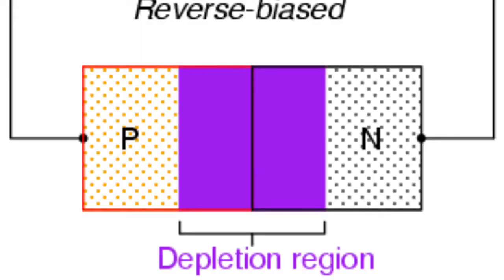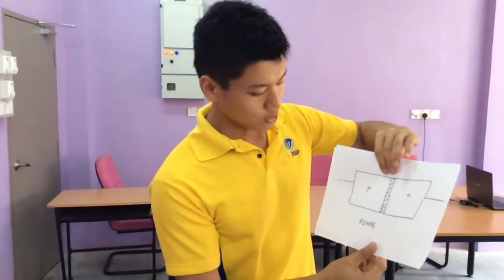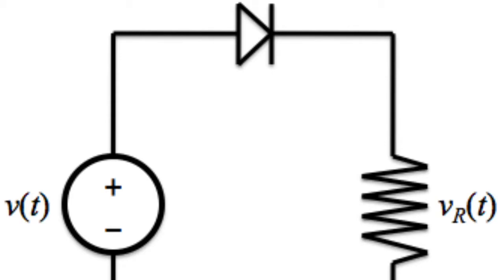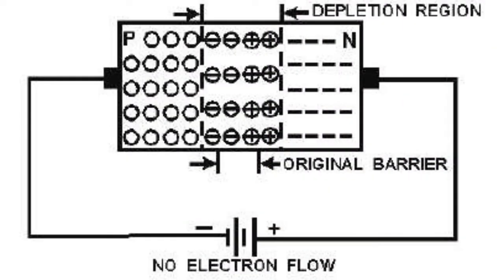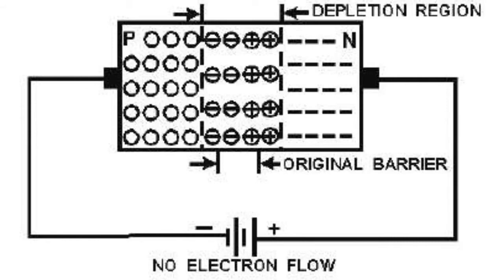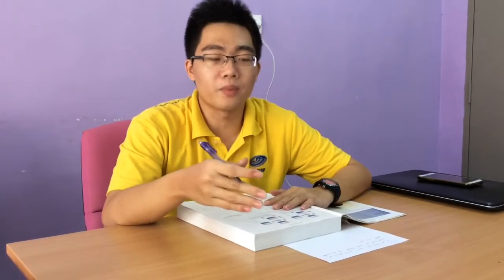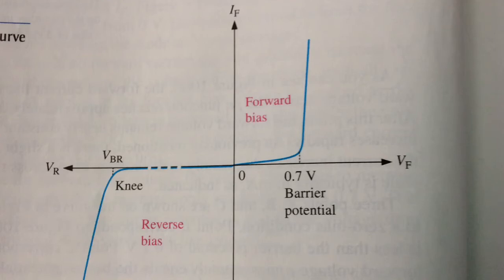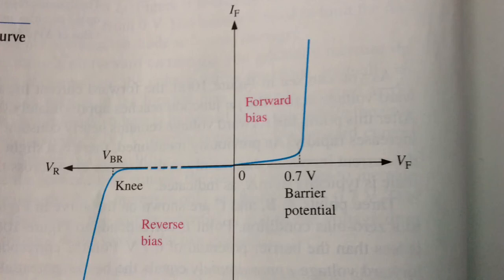Forward and Reverse Bias Diode Explain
Unimap 2015/2016 students present.